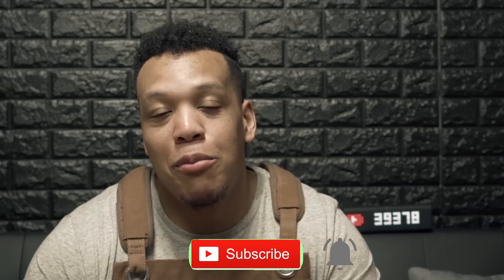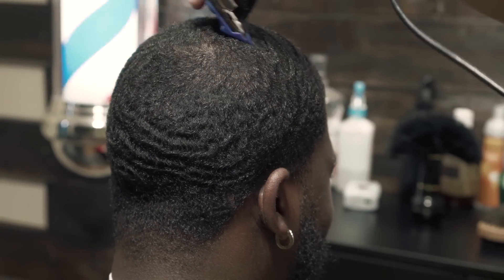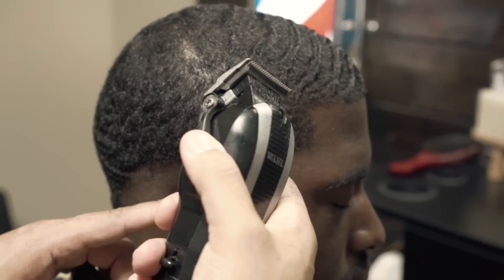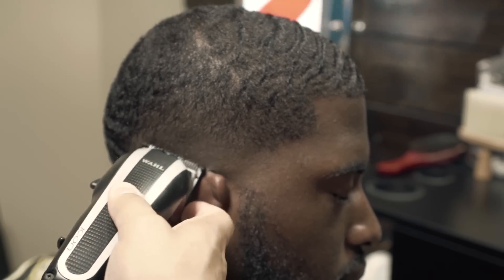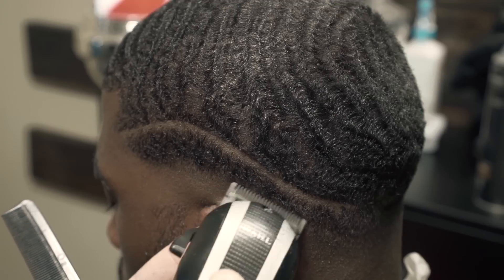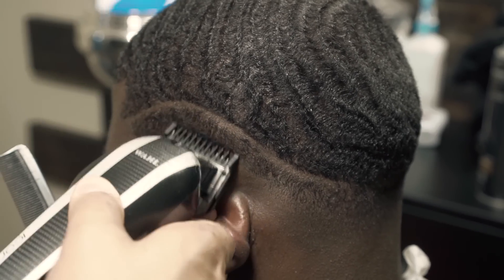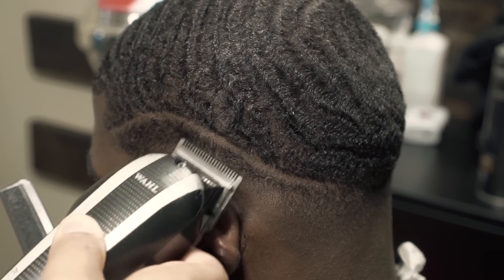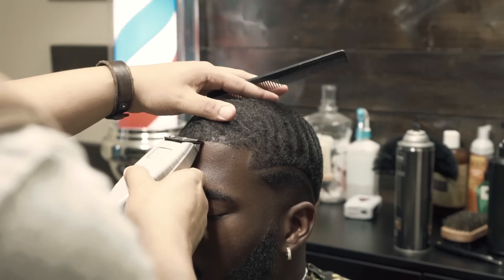Simple Haircut Design for Beginners: Easy to Follow Steps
Shop the Barber Style Directory Amazon store for your barber supplies: